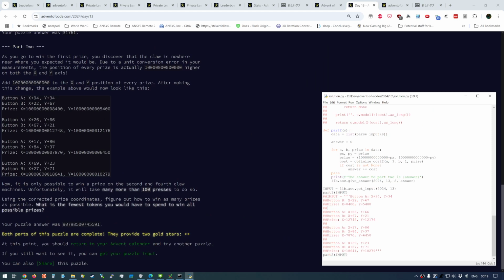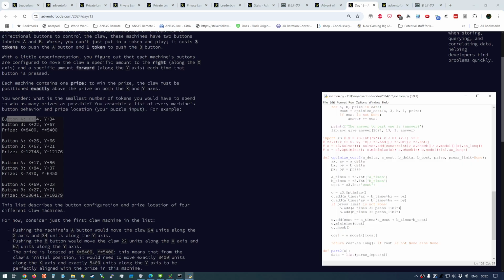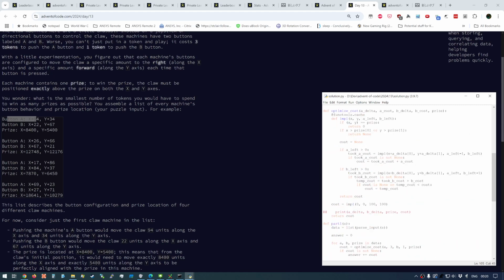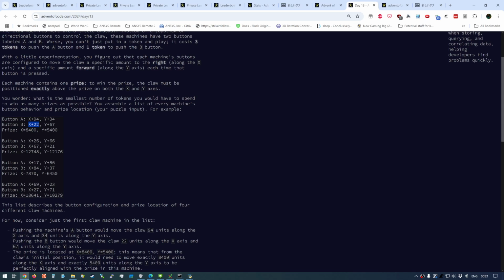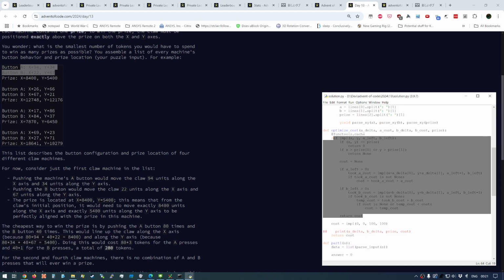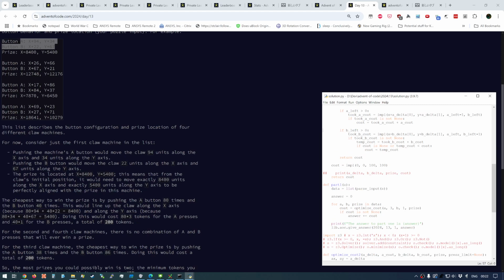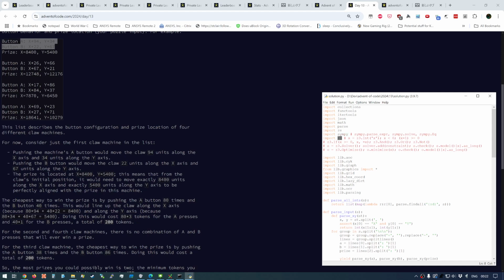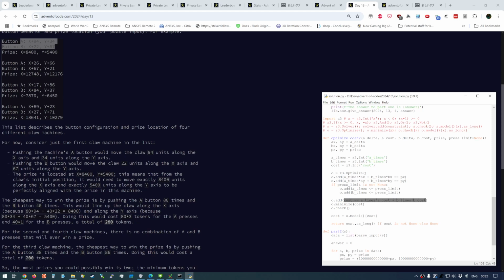Advent of Code 2024 Day 13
Advent of Code 2024 Day 13 solve. Watch as I opt to solve part 1 while in the back of my mind I know that I will need to throw out the solution and rewrite it from scratch for part 2 anyway!

Update: Actually, thinking about it more I don't think gradient descent is a good non-z3 approach either. Don't mind me pontificating about approaches I didn't implement!

Update 2: I clearly was way too tired and not thinking things through, why even think about gradient descent and the like when it's a simple system of equations. Sleep deprivation!